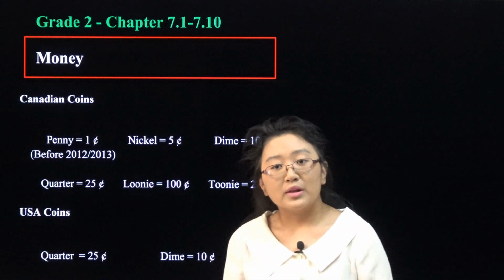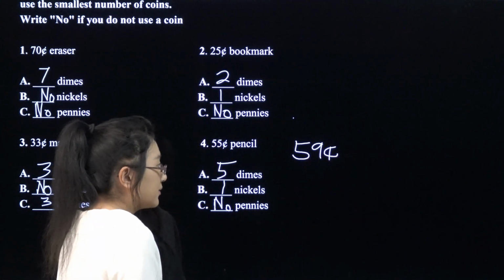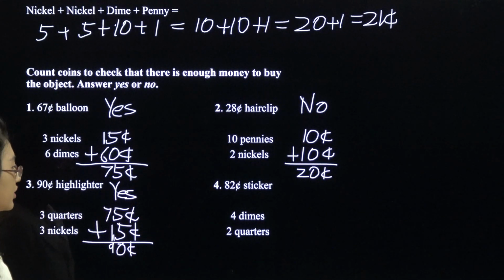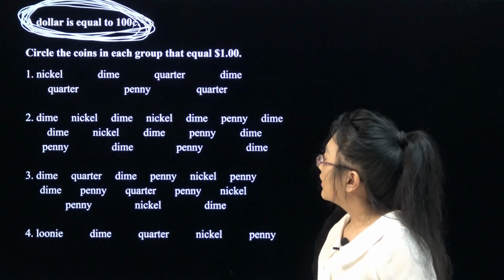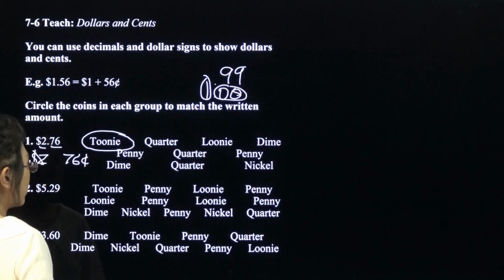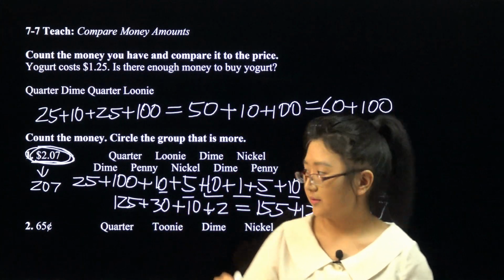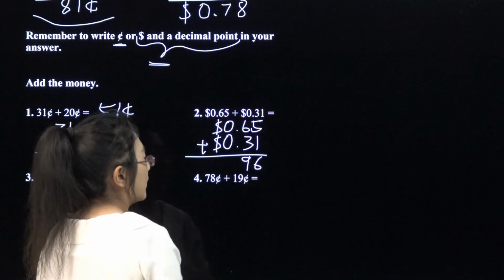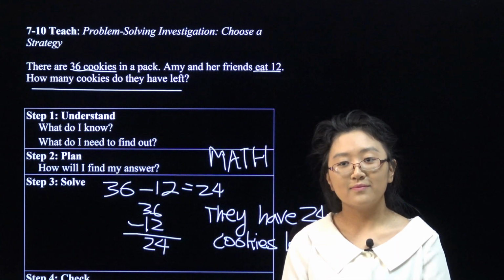Math 2 Chapter 7